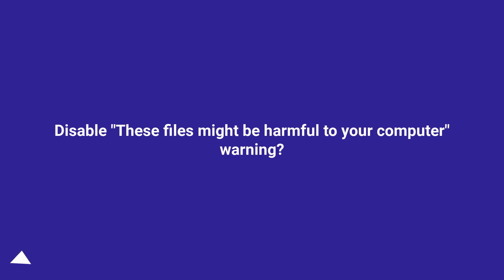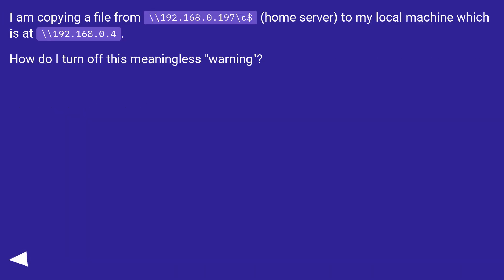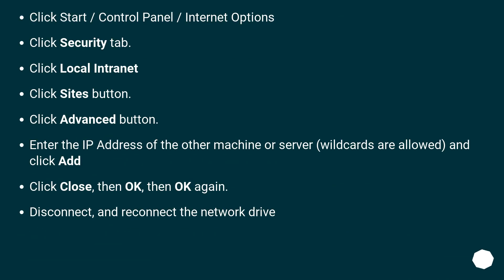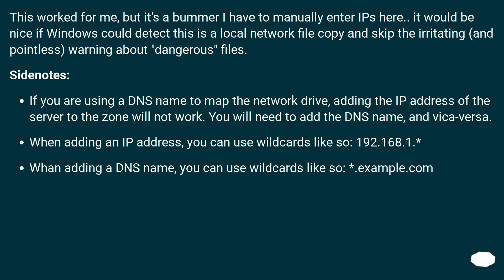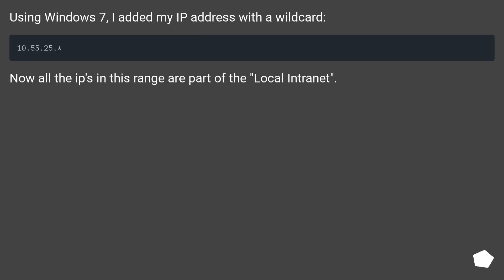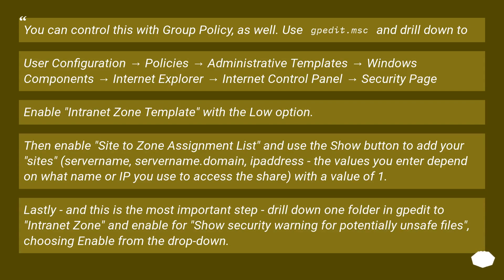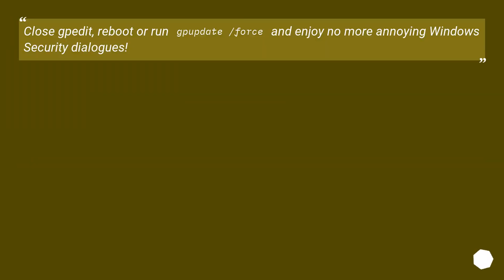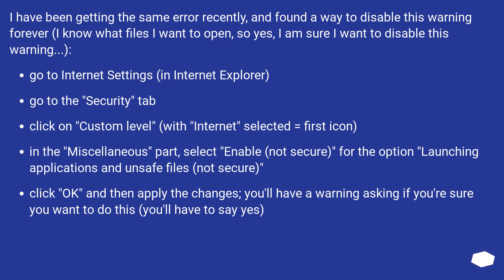Disable "These files might be harmful to your computer" warning?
Chapters
00:00 Question
00:59 Accepted answer (Score 203)
02:44 Answer 2 (Score 58)
03:04 Answer 3 (Score 31)
04:33 Answer 4 (Score 10)
05:36 Thank you